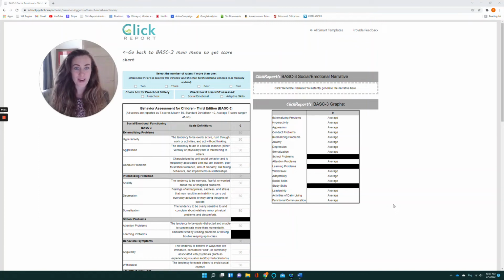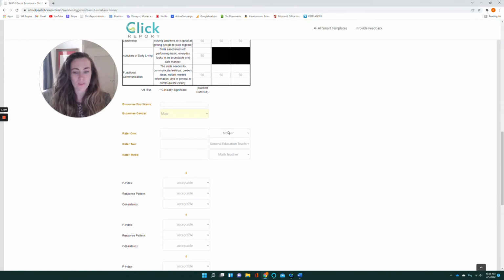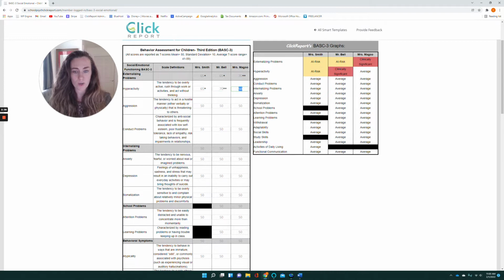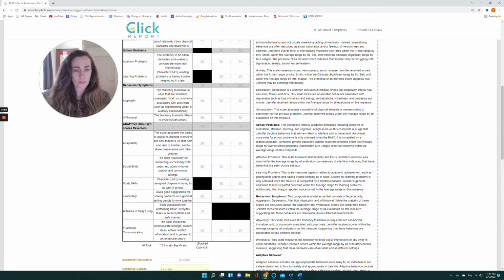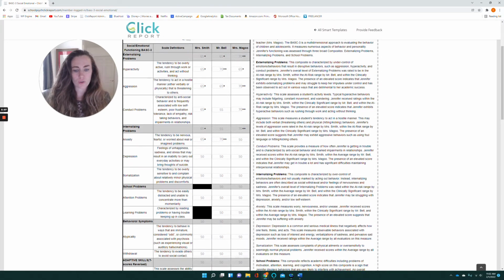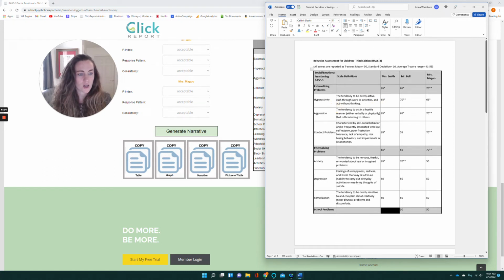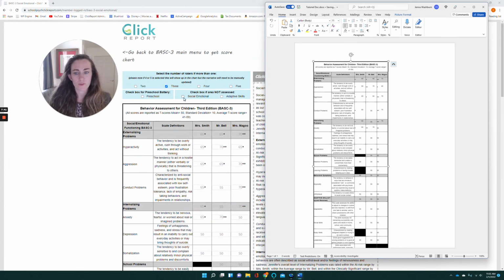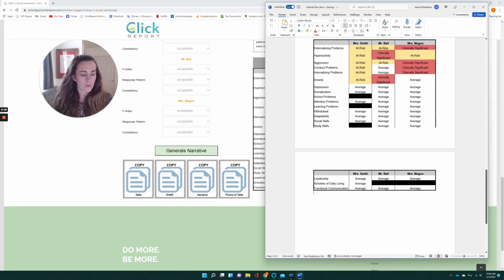Web Based BASC-3 Smart Template Tutorial